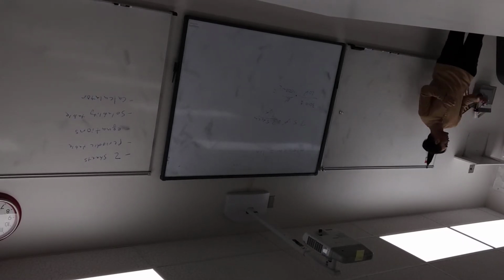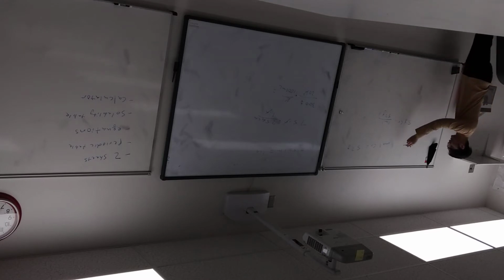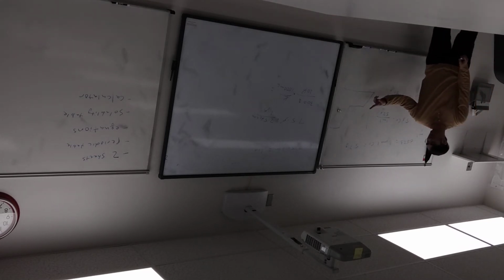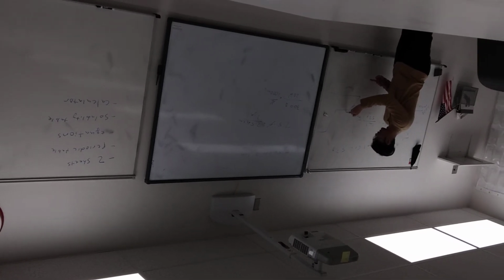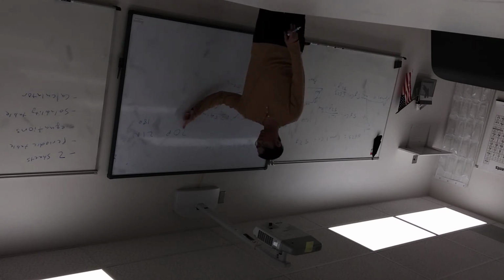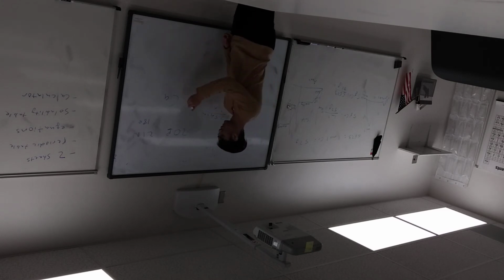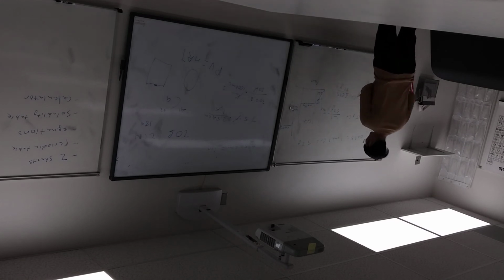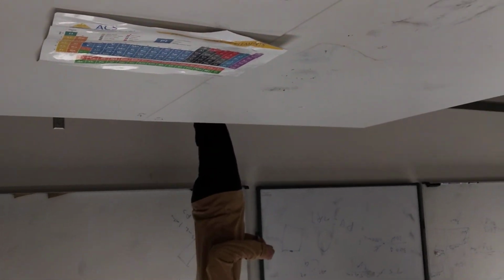mr.vo crazy awesome final speech